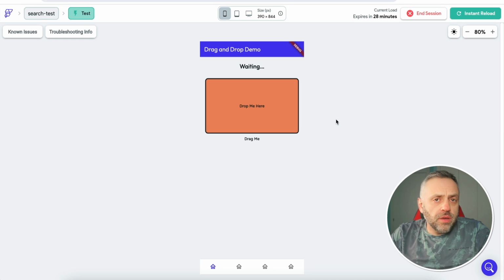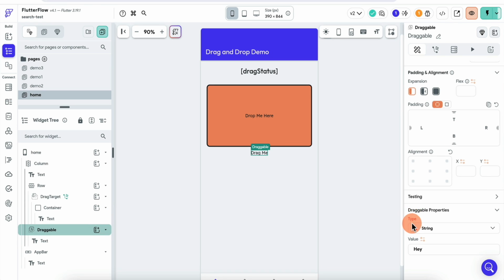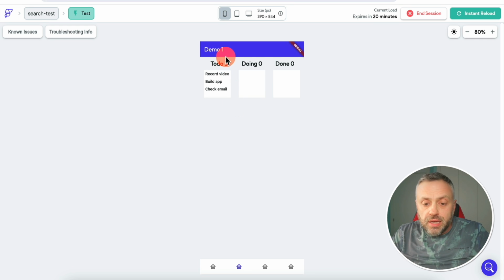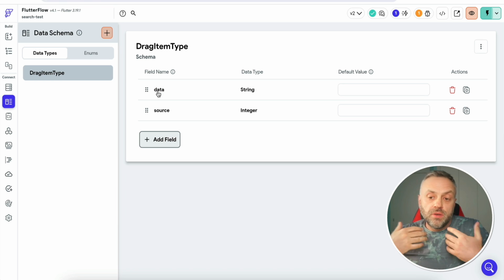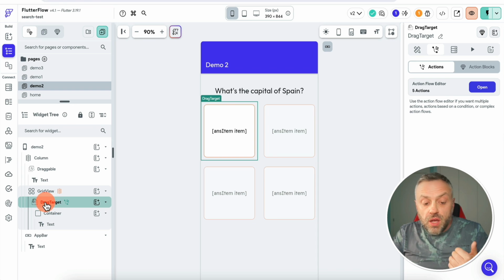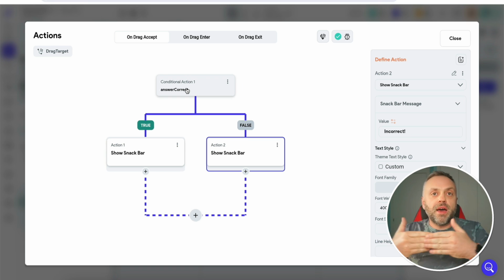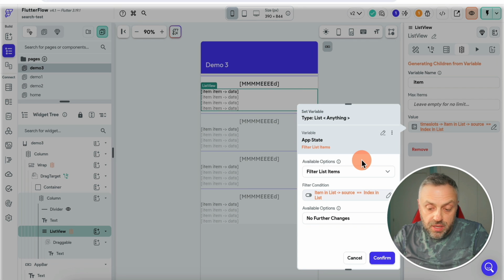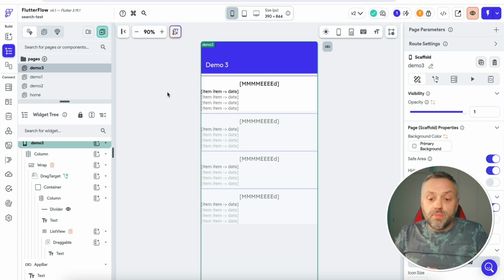The Most ANTICIPATED FlutterFlow Feature Is Finally Out!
00:00 Intro
01:29 How It Works
08:55 Example 1
14:25 Example 2
20:52 Example 3
28:19 Get More Content!